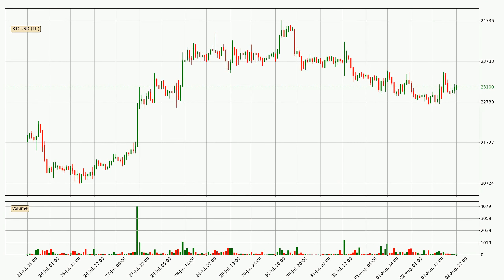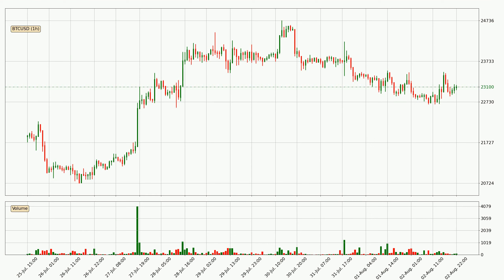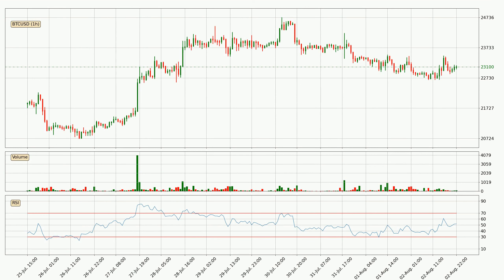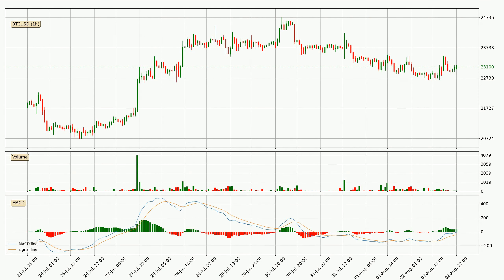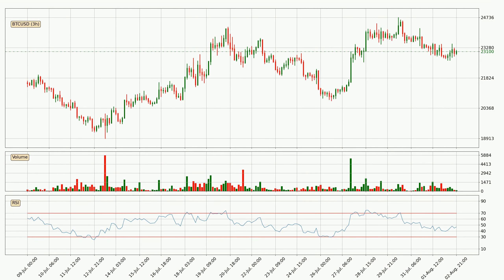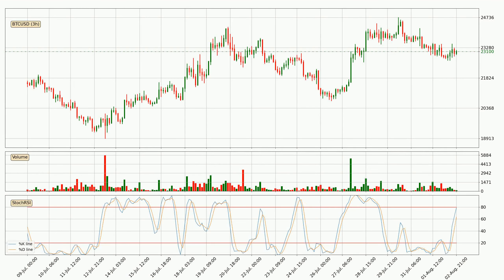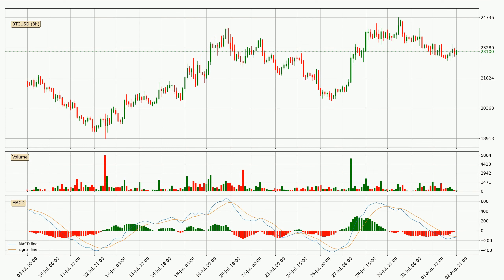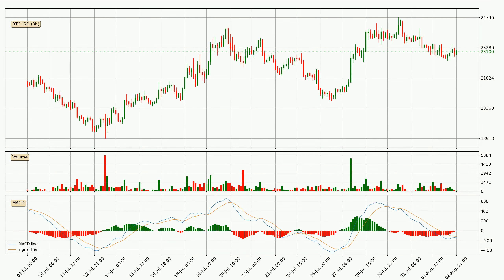Daily Update Bitcoin | What The Technical Analysis Predicts? | FAST&CLEAR | 02.Aug.2022